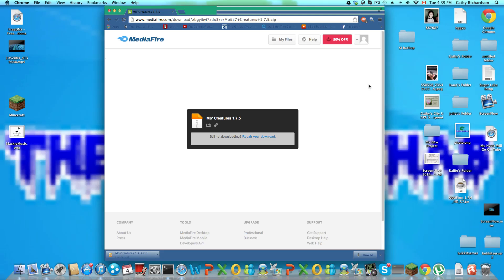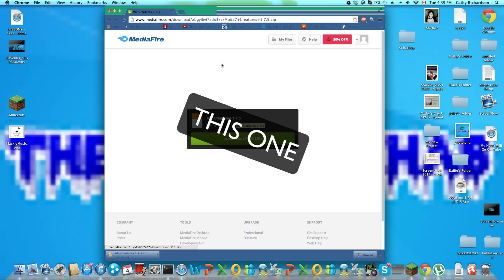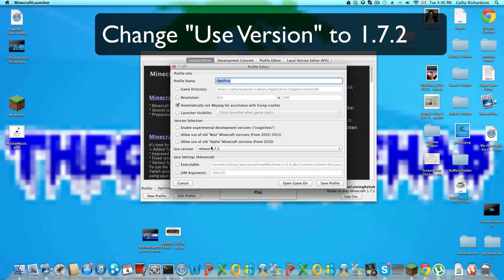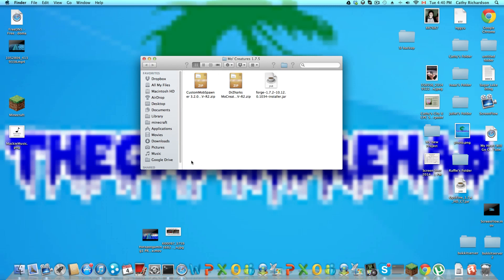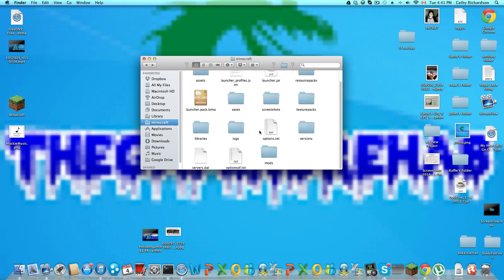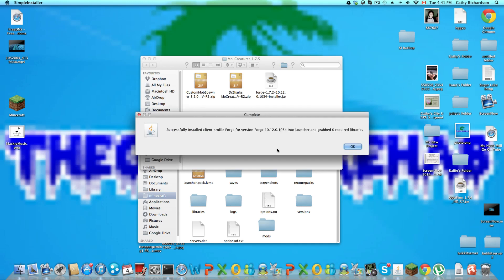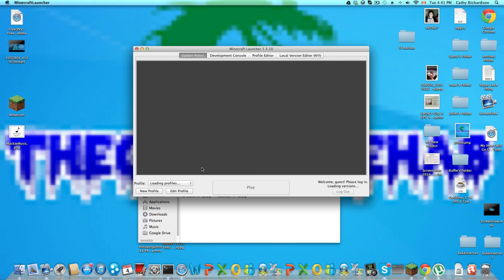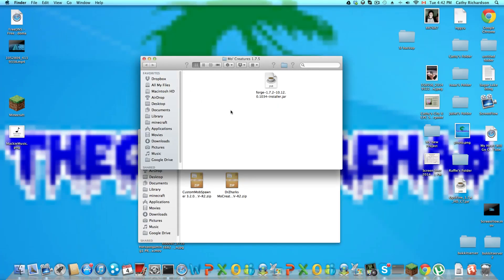How to install Mo' Creatures Mod 1.7.5 (Mac)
My skype:  Hotspotgaming1

► Additional Tags:
How to install Mo' Creatures Mod 1.7.4/1.7.2! (NEW MOBS) - Minecraft